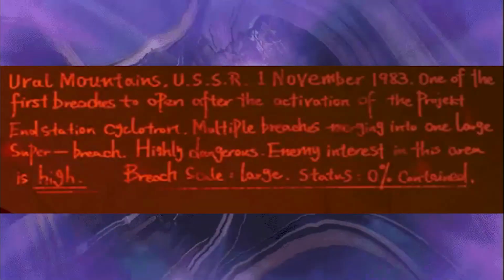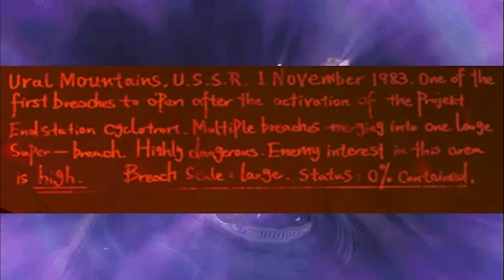NEW COLD WAR ZOMBIES DLC 2 TEASER!! (KINO REMAKE & URAL MOUNTAINS DETAILS)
THIS IS INSANE!! NEW TEASERS FOR THE NEXT ZOMBIES MAP ALREADY!!
The next upcoming piece of DLC content for Call of Duty Black Ops: Cold War Zombies is going to be bigger than anything we have ever seen before. Firebase Z was received well by the Zombies Community but our next DLC 2 installment in the Ural Mountains is a new kind of Zombies experience altogether. Get ready. This outbreak is LARGE.

Shoutouts to Pogbama and Nanikos for the reference images I mentioned!!